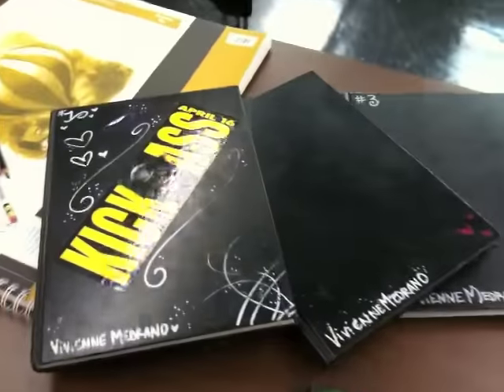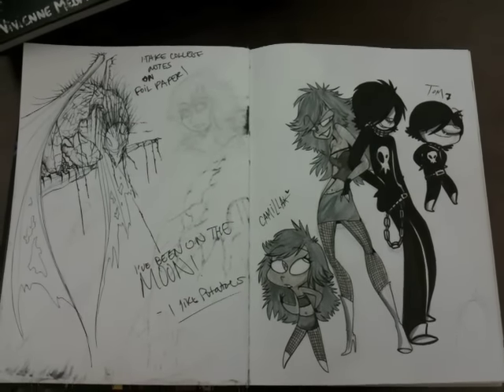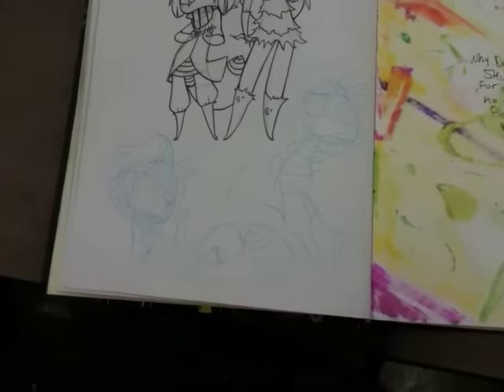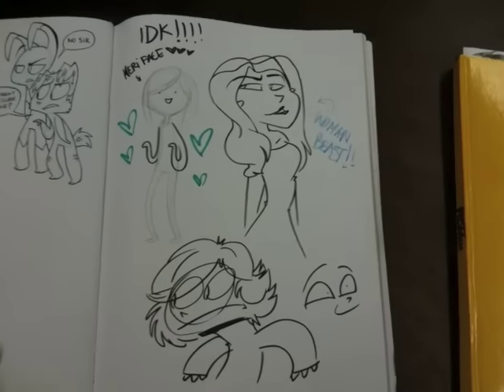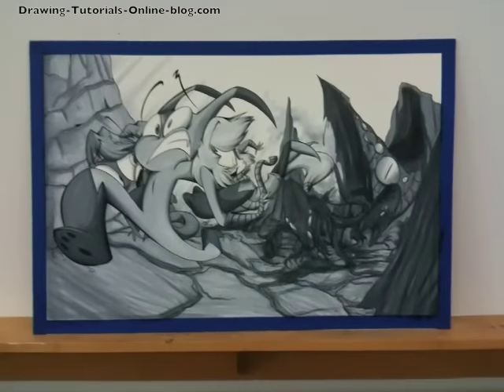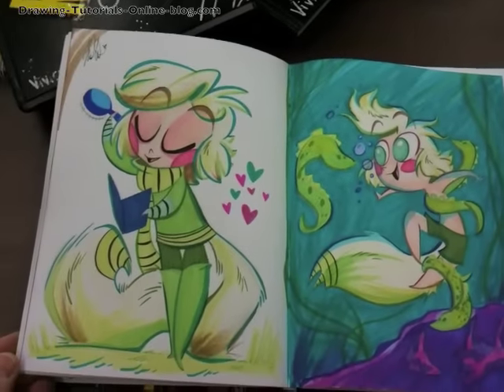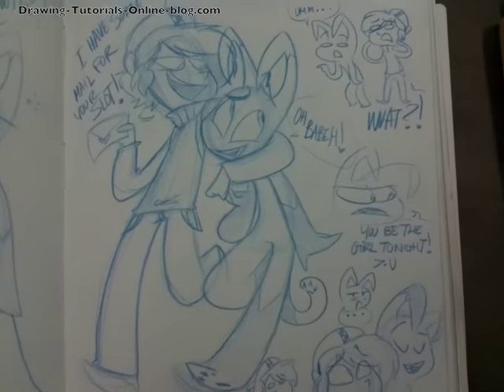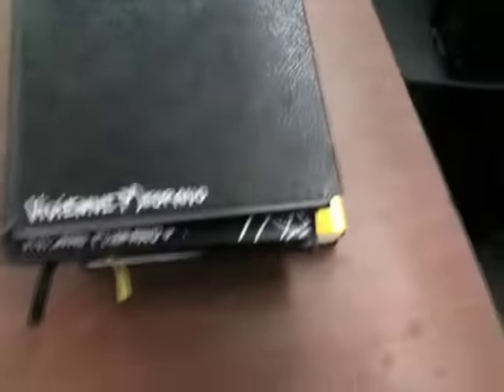Vivienne's Sketchbook Part II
We are back once again with another sketchbook video. Vivienne is a student currently enrolled in my foundation drawing class at the School of Visual Arts in Manhattan New York. I don't think I've ever had a student that draws as fast or as much as Vivienne. She is an animation machine.